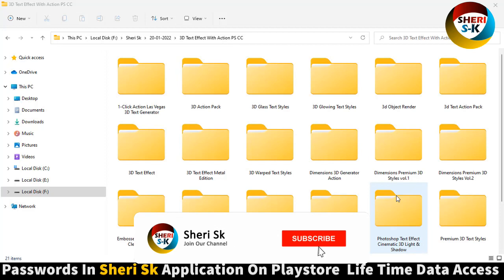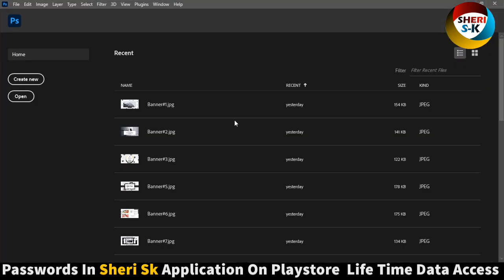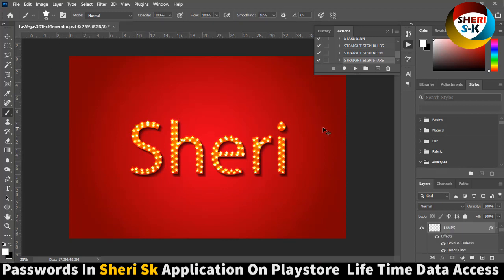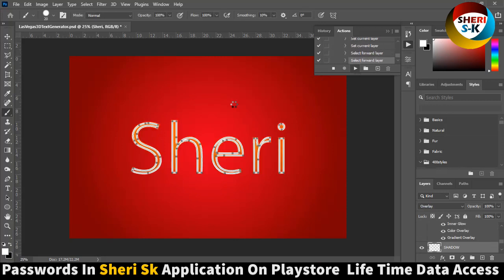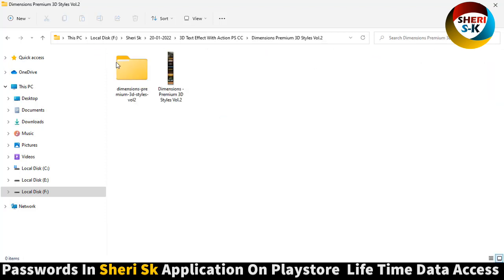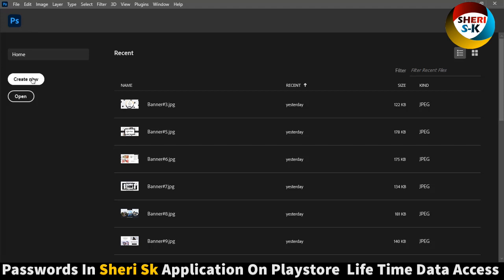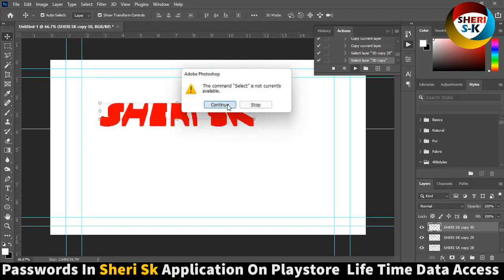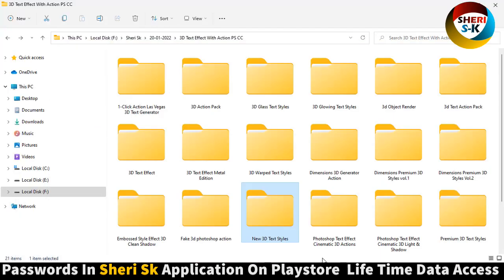3D Text Generator Action And 3D Text Effect Download For Photoshop |Sheri SK|Photoshop Tutorial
Photoshop Files Templates
Brochures Templates
Business Cards Templates
Tri-Fold Templates
T-Shirts Templates
Bi-Flod Templates
Frames Templates
Book Cover Templates
Infographic Templates
Wedding Album Cover Templates
Professional Stationery
Youtube Thumbnails Templates
Certificate Templates
Banners Templates
Stickers Templates
Logo Templates
Letterhead Templates
Flyers Templates
Poster Templates
Cv Resume Templates
Slideshow Templates
Promo Templates
Logo IntroTemplates

3D Text Effect
3D Text Effect Mockup
3D Editable Text Bundle In Psd
3d text in psd